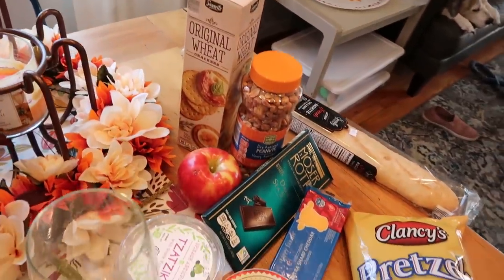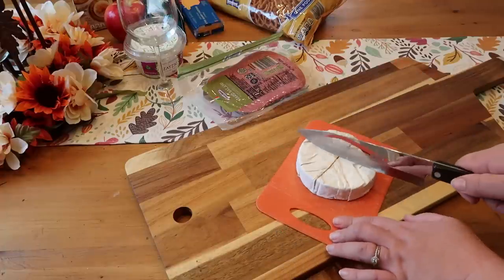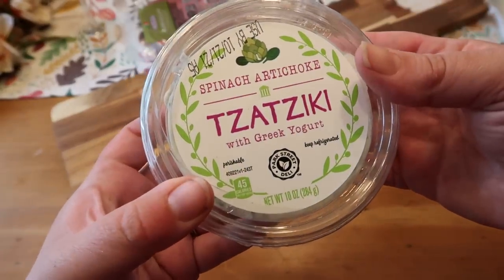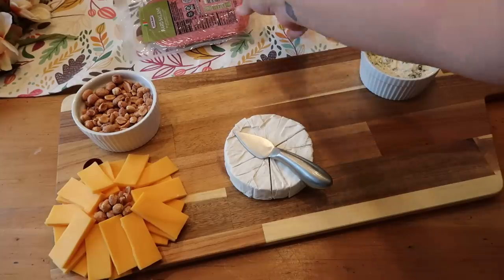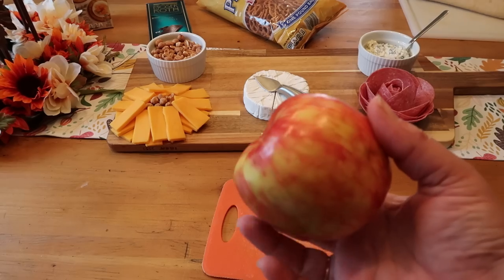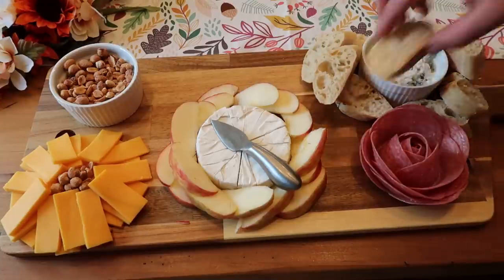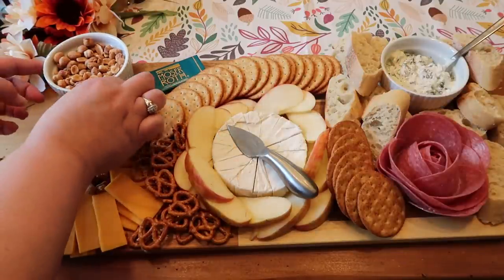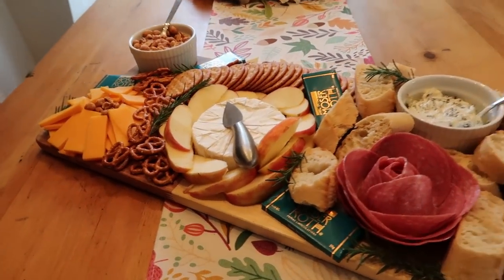BUDGET CHARCUTERIE BOARD! BUILD A BEAUTIFUL BOARD FROM ALDI FOR CHEAP!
I love a good charcuterie board! They can get really expensive, really fast whether you are building it yourself or ordering one! I went to Aldi and picked my favorite charcuterie items to show you how I can build a great board on a budget! Who says charcuterie can't be cheap?

My recipe journals are available now! Keep all your favorite recipes organized and preserve vintage recipes easily with any of my three designs!

Mid century modern inspired recipe journal

Scandinavian vibes recipe journal

Modern aesthetic recipe journal